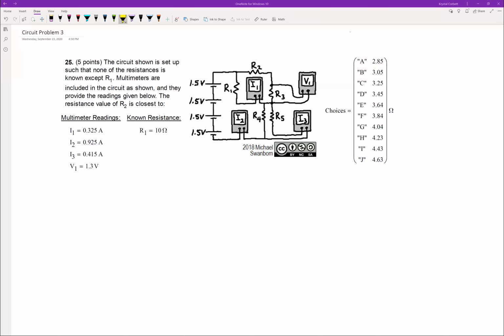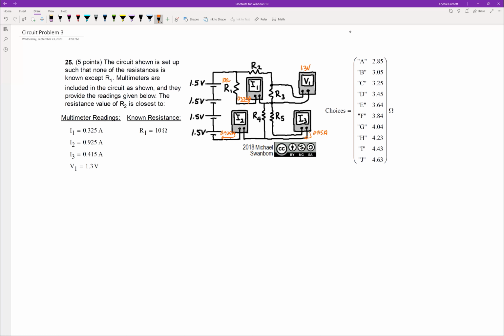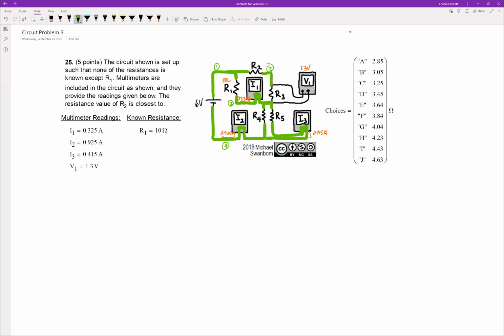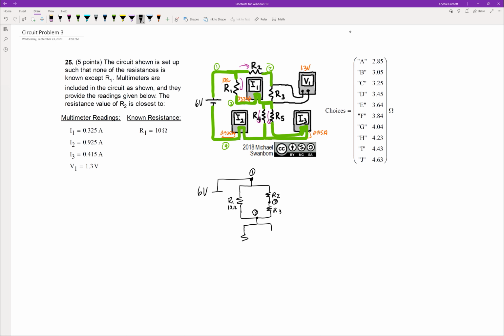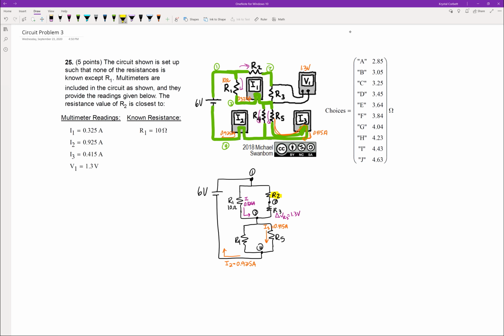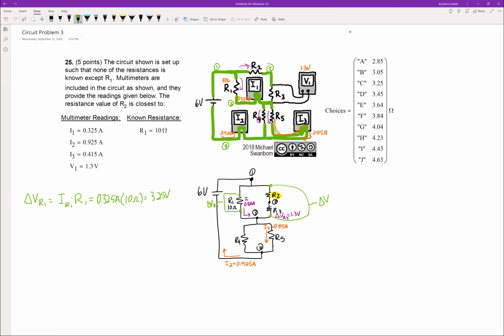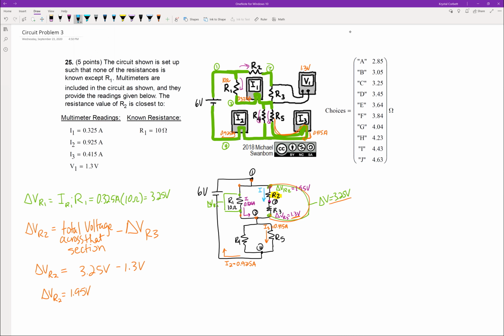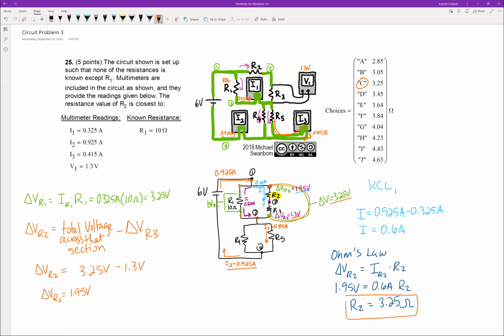Circuit Problem 3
Solving a circuit problem.